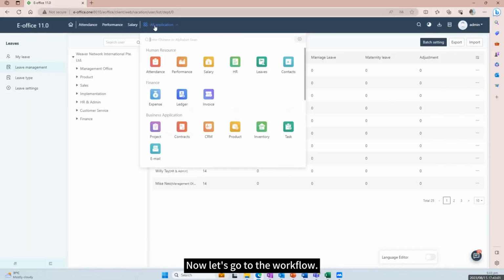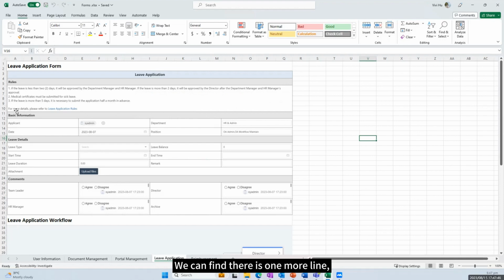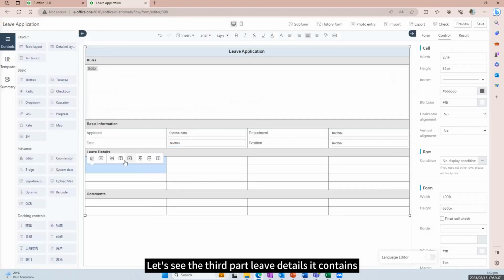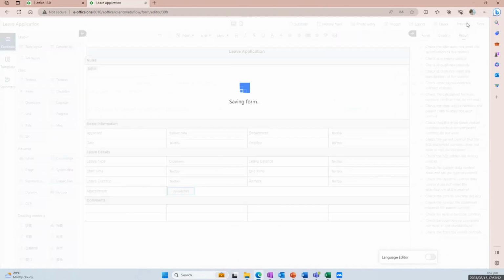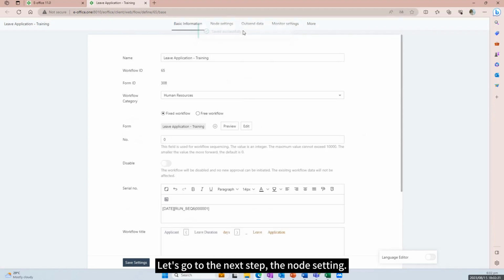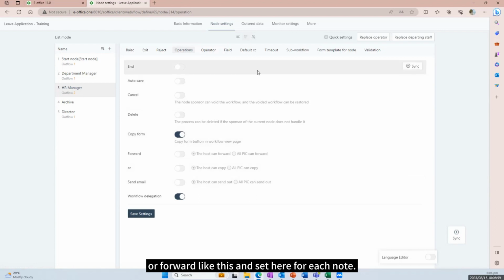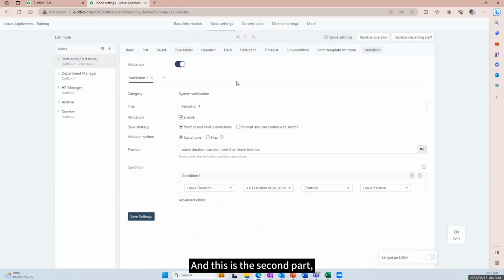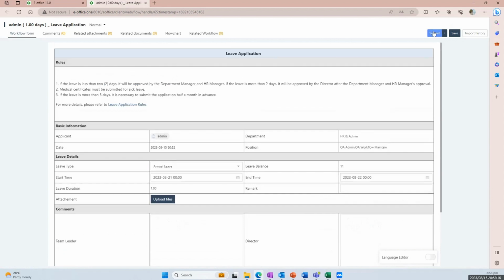8/16 e-office 11 Workflow-Leave Application Part 2 [2023]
Standard OA Platform for SME
Unlock a wide array of ready-to-use business scenarios with Weaver e-office. Achieve end-to-end digital management and control of enterprise business processes.